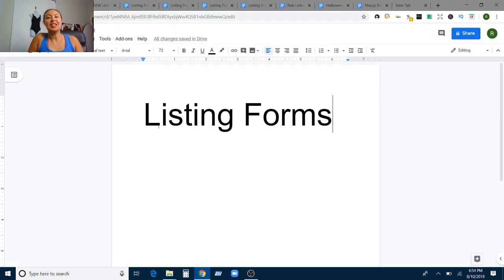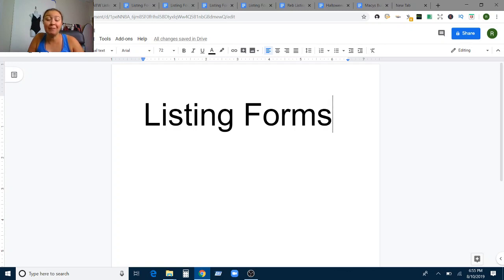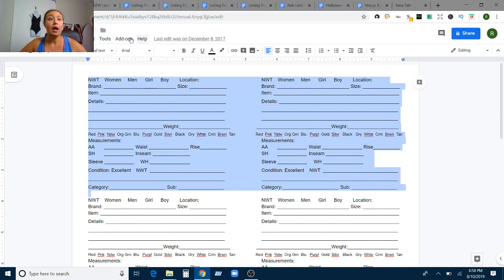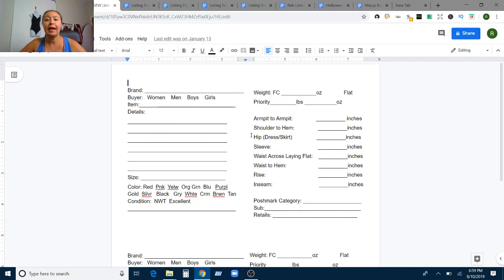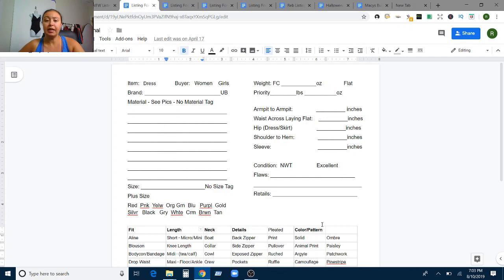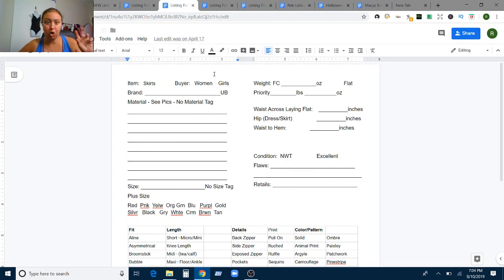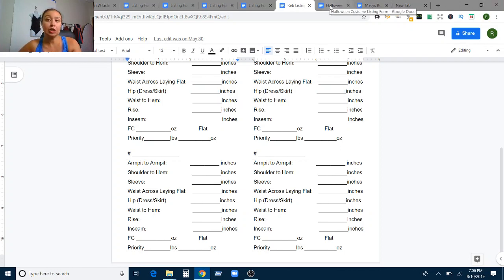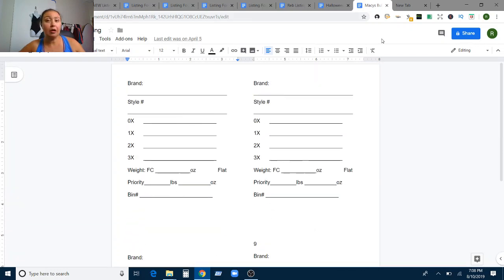Listing Forms for eBay Poshmark Mercari | How I Use Them and What's On Them